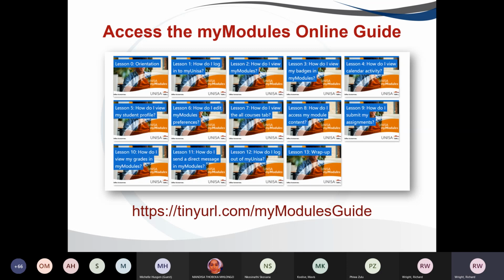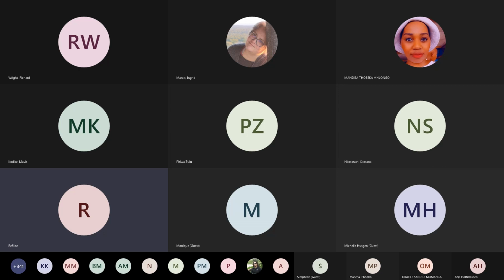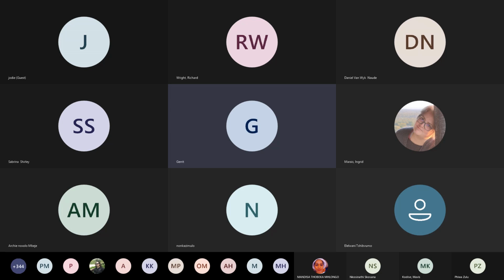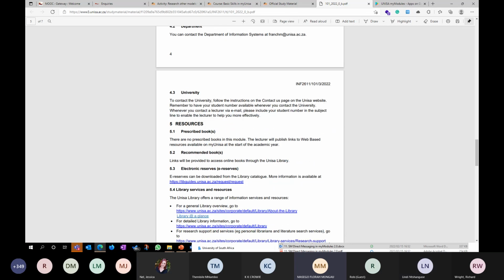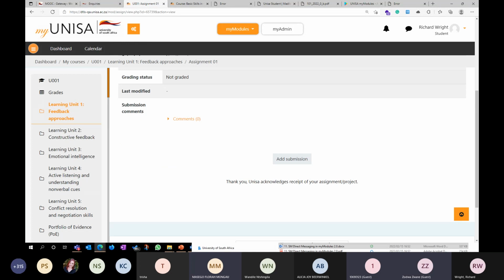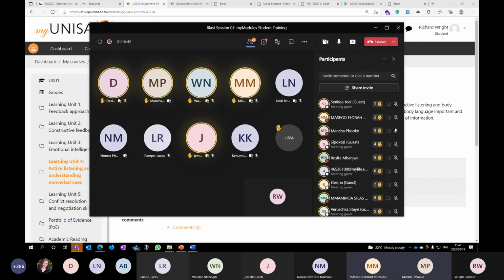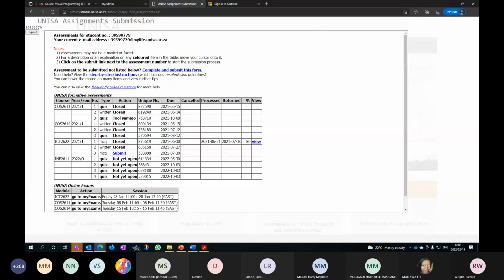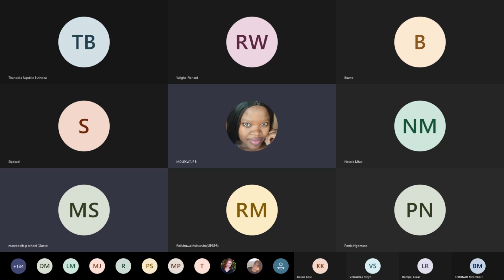2022 02 18 Blast Session 01 myModules Student Training